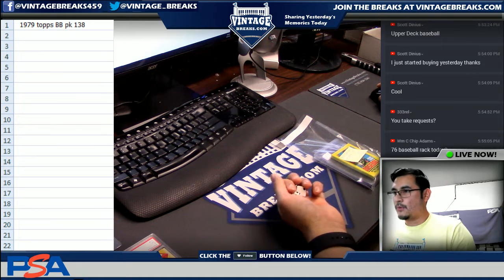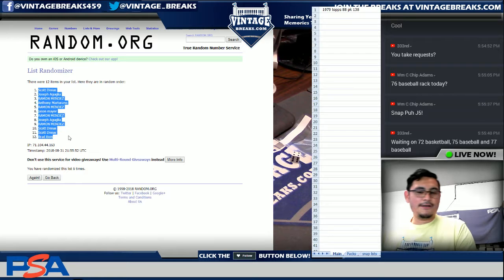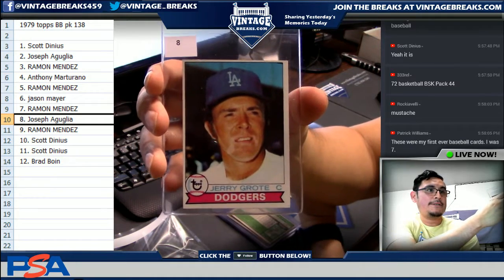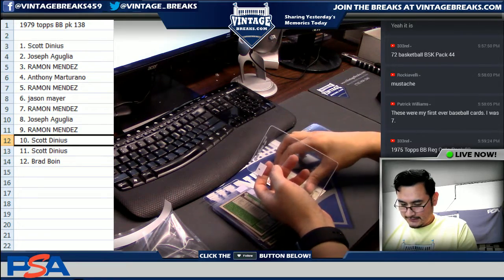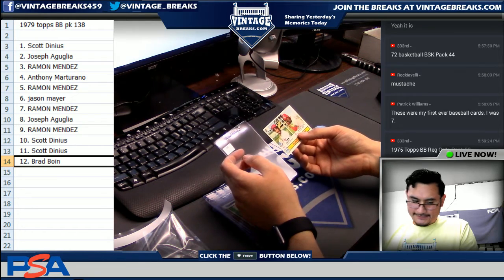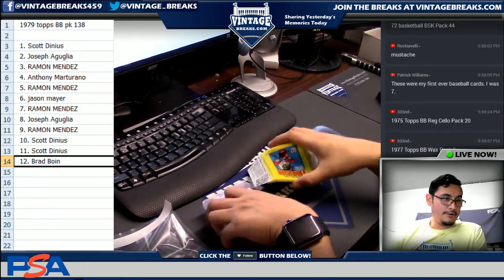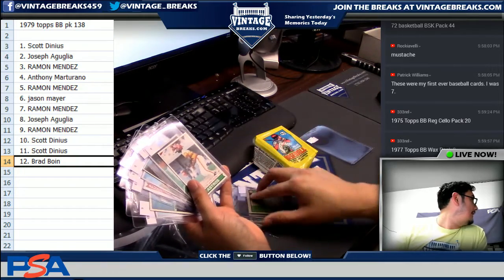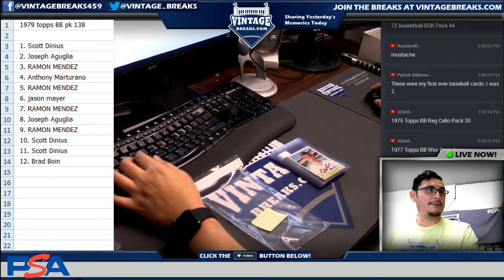2018_08_31 1979 Topps Baseball Pack 138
2018_08_31 1979 Topps Baseball Pack 138